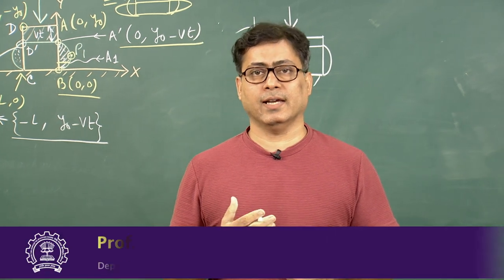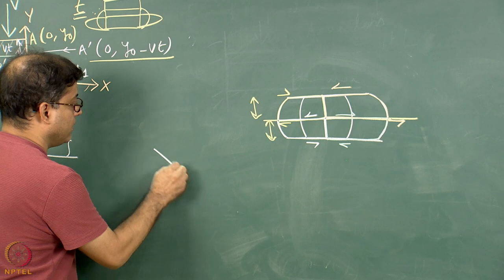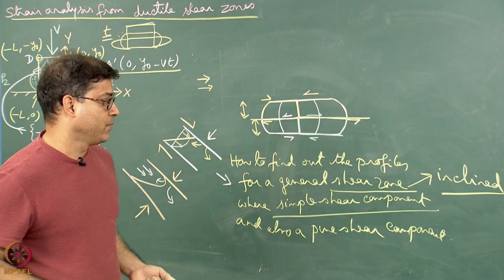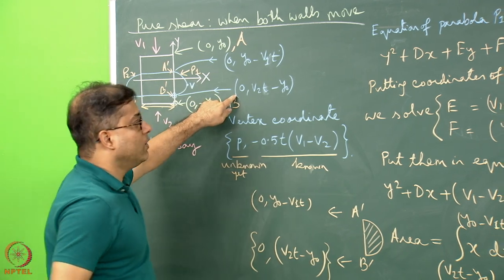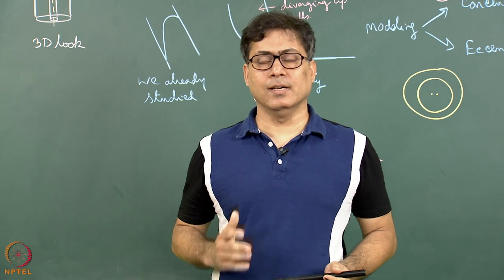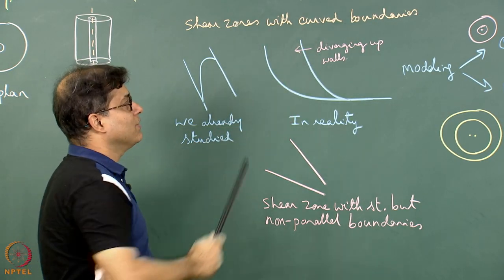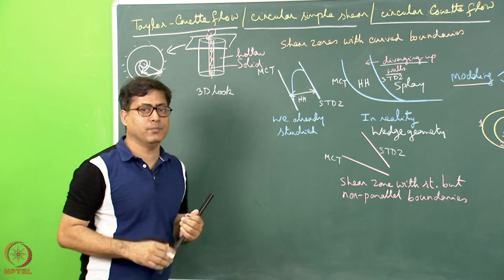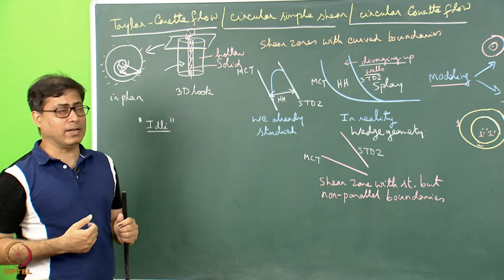Week 7: Lecture 31: Ductile pure shear zone kinematics and Taylor-Couette flow